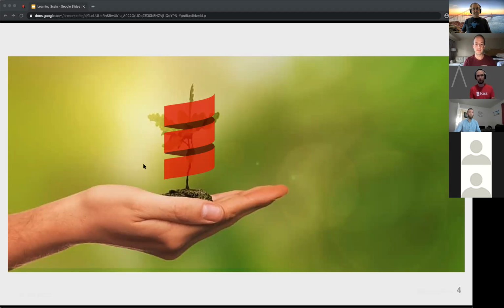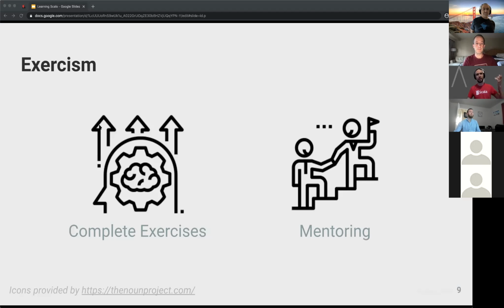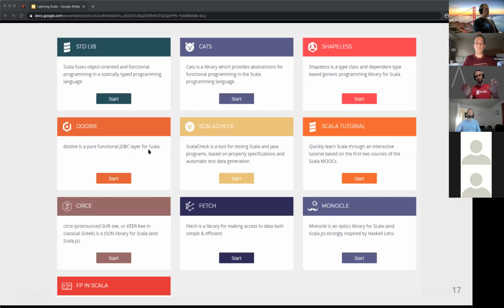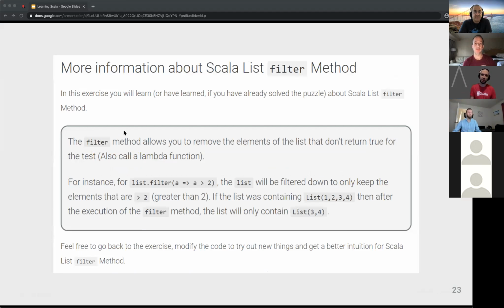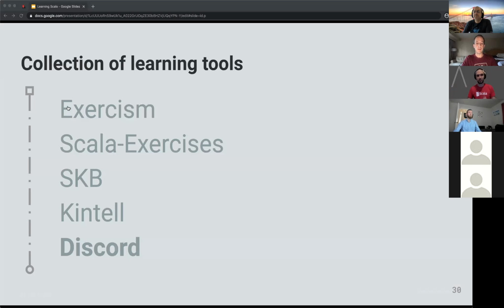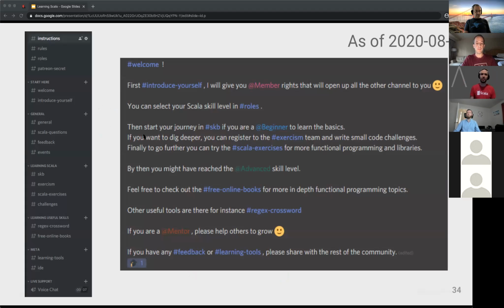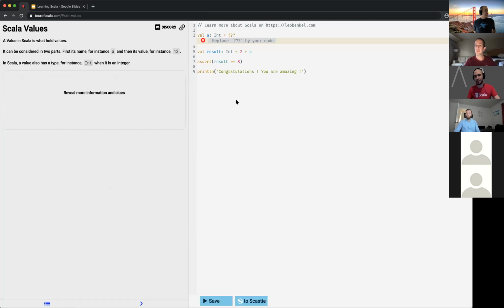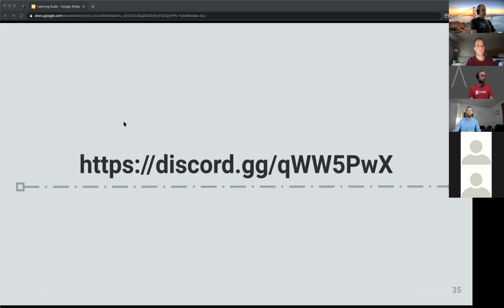Leveraging tools from the Scala community to learn and teach Scala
It connects to:
Talk: Leveraging tools from the Scala community to learn and teach Scala

Leo is going to present a selected collection of tools and online resources to learn Scala at your own pace. No matter if you are learning from scratch or improving the quality of your code or even getting more familiar with functional programming concepts, there is a resource for that !

About our speaker:

Leo Benkel grew up in France and has been living in San Francisco for the last 10 years. He is passionate about functional programming and teaches Scala at Demandbase. He enjoys designing/architecting libraries and software products. Simply, Leo loves exploring where nobody has ever been before and working with teams that want to create the "possible" out of the "improbable". His draw to exploration and adventure also carry over to life outside of work. When he’s not working, Leo enjoys video games, movies, TV shows, board games, traveling, and eating/cooking good food.